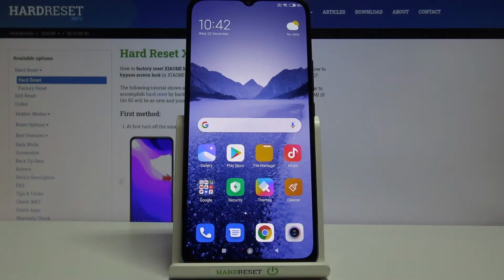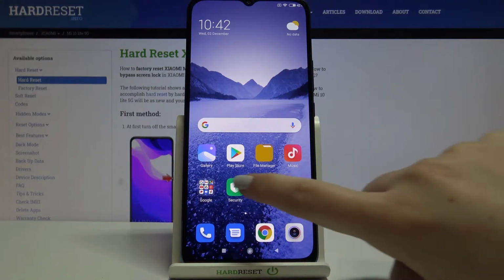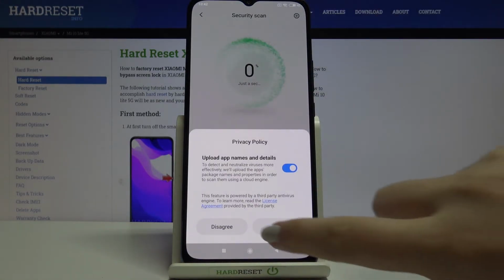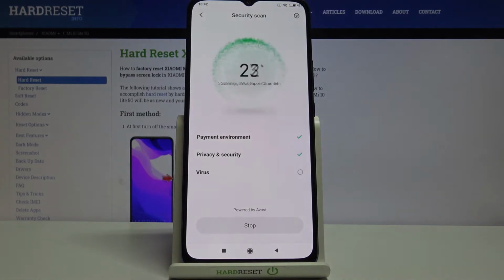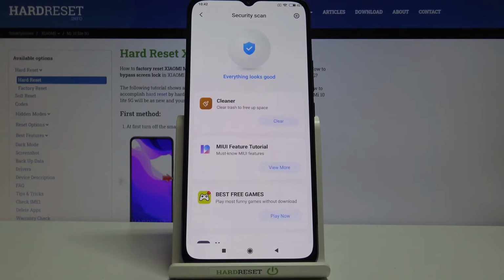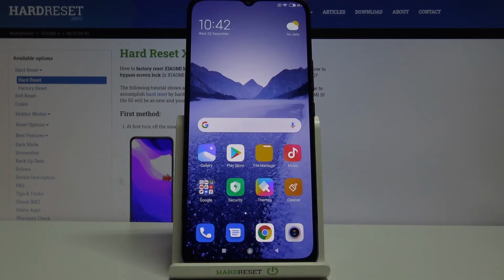How to Scan Viruses on XIAOMI Mi 10 Lite 5G – Detect Malware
Read more info about XIAOMI Mi 10 Lite 5G:
Have you an unknown problem with XIAOMI Mi 10 Lite 5G? Do you have a suspicion that can be a malware or virus? Come along with the uploaded video guide, where we show you how to perform an anti-virus test that will help you detect any viruses. Let’s use the uploaded video guide and locate malware infections without any problem. Visit our HardReset.info YT channel and get more tutorials for XIAOMI Mi 10 Lite 5G.

How to scan XIAOMI Mi 10 Lite 5G? How to virus scan XIAOMI Mi 10 Lite 5G? How to detect malware in XIAOMI Mi 10 Lite 5G? How to scan for viruses in XIAOMI Mi 10 Lite 5G? How to remove viruses from XIAOMI Mi 10 Lite 5G? How to locate malware infection in XIAOMI Mi 10 Lite 5G?